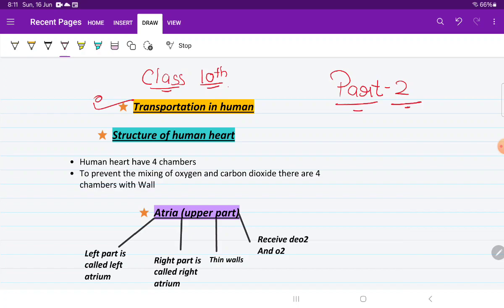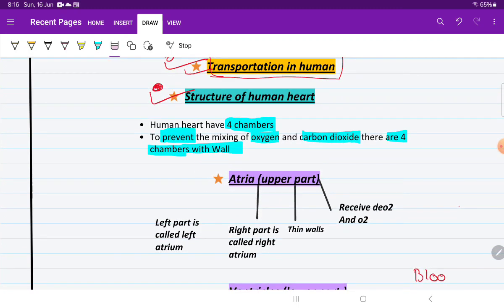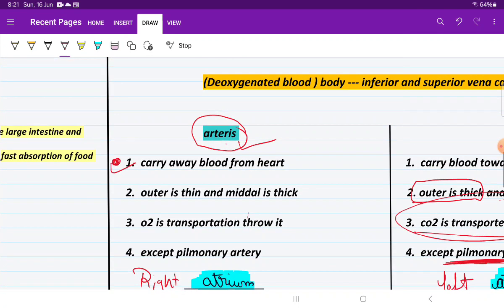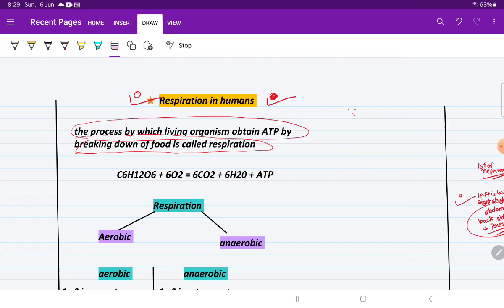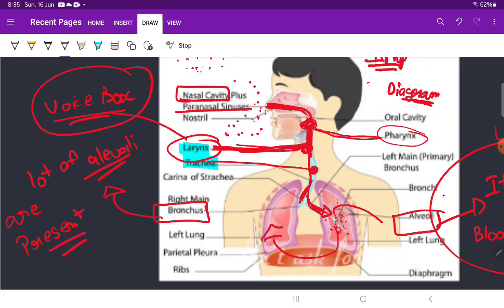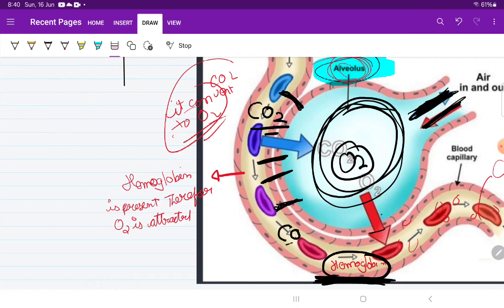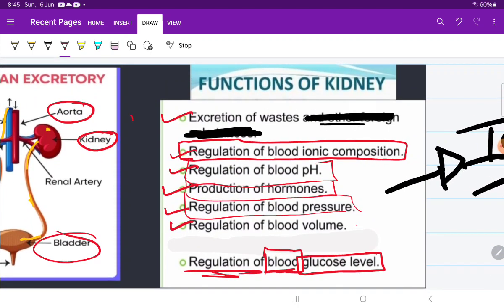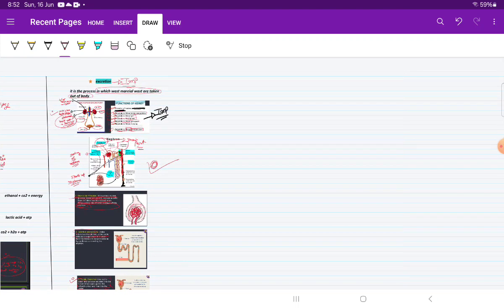ch 5 life process class 10 CBSE NCERT part 2